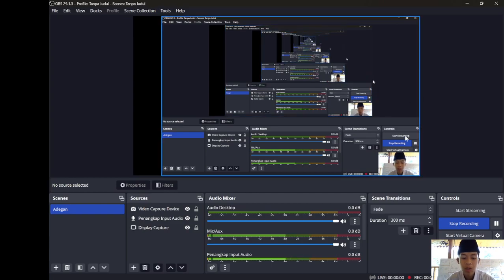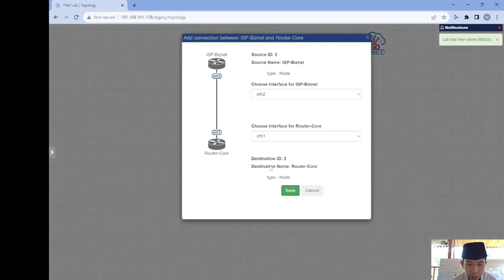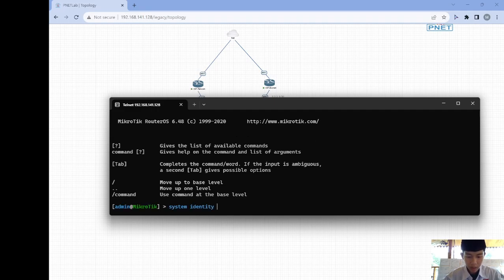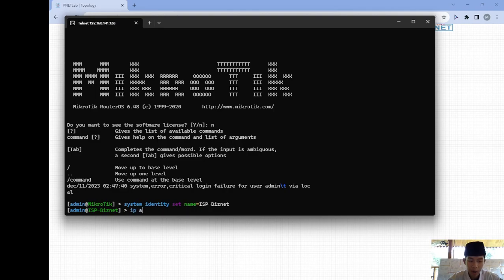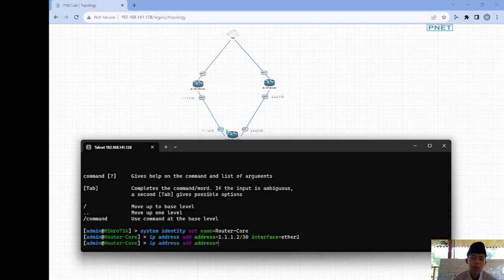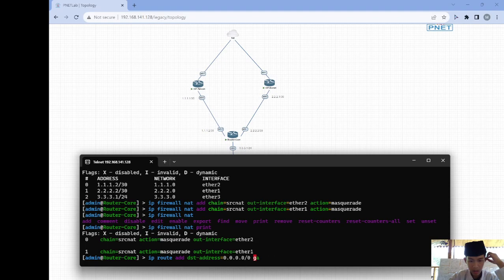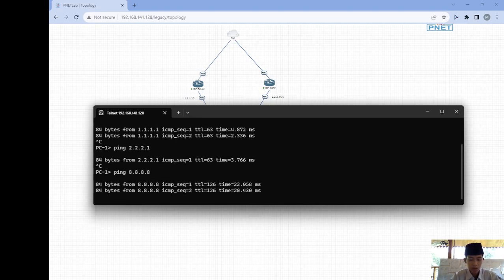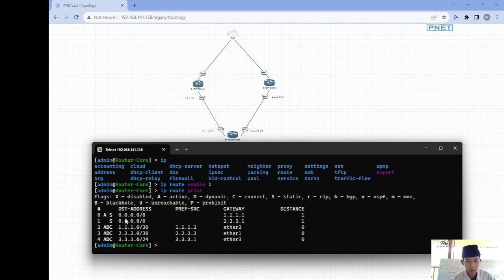How To Configure Router With Fail Over Method